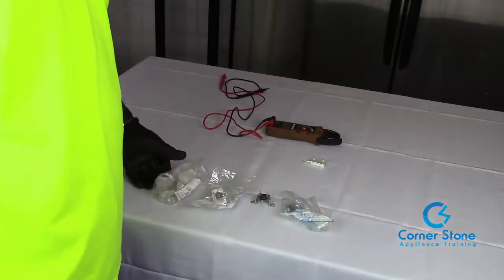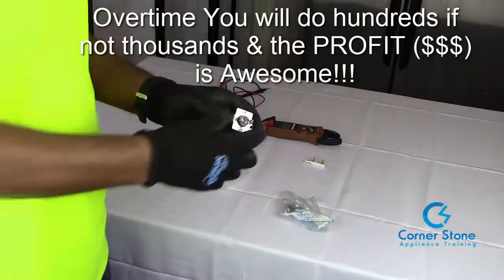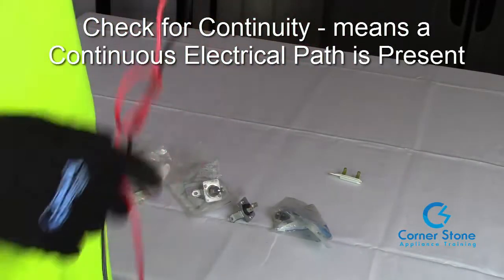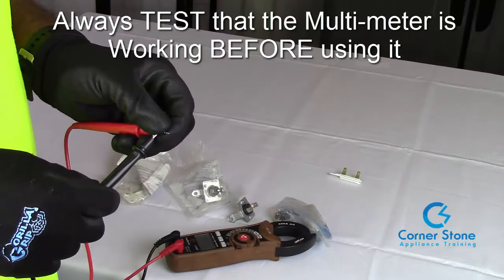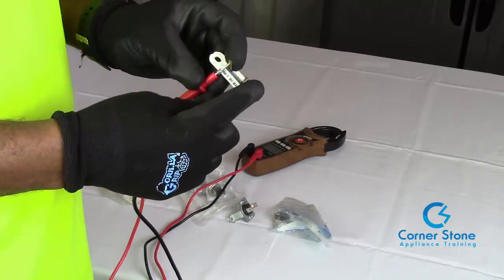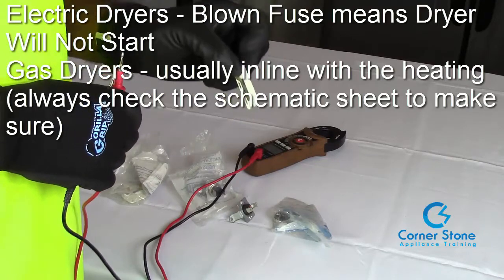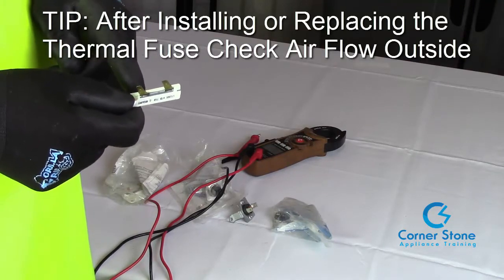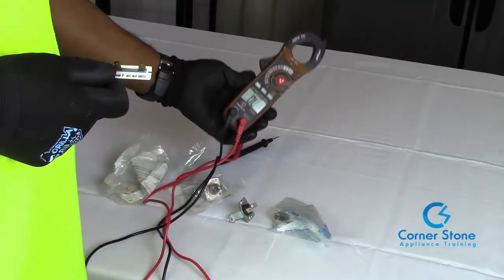Dryer Not Heating? or Dryer Not Starting How to Test Thermal Fuse - Gas & Electric Dryers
Dryer Not Heating? or Dryer won't start? In this video - how to test a thermal fuse that is used in gas dryers & electric dryers.  This is probably the most common thermal fuse that you will see in most kenmore, whirlpool and older kitchenaid dryers.

My First Affordable Multimeter Kit
Best Multimeter Kit - 2 Multimeters in One (Commercial Grade) ( A Bit Expensive)
Tool Bag/Box
Appliance Tool Kit (Almost EVERYTHING in One Place)
Appliance Drill

**NOTE** TOOLS I USE FOR MY APPLIANCE BUSINESS & SOME i RECOMMEND TO MY STUDENTS

Appliance Tool Bag (I use today)

Tool Bag/Box

Appliance Drill

Appliance Work Light (2 Pack LED Rechargeable

Aligator Multimeter Clips (Strong Set of 5)

Magnetic Nut drivers (Appliance Set of )

Knee Pads (MUST HAVE Water Proof)

Appliance Work Gloves (Prevent Cutting Hands)

Small Work Hammer (Perfect for Appliance Tool Bag)

Cell Phone (Starting at $69)

Work Shoes (extremely Comfortable Shoe)

***DID I HELP YOU WITH THIS VIDEO?*** Hi, I am glad I could help and SAVE you $$$ by showing you how to repair your appliance yourself.